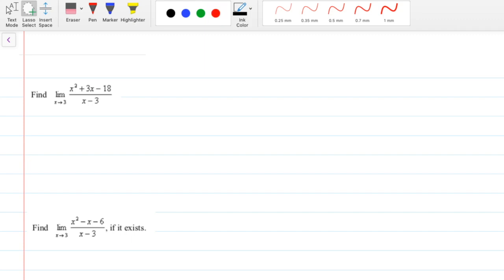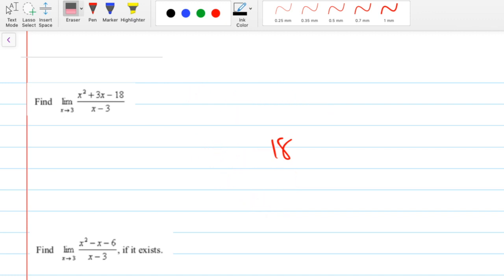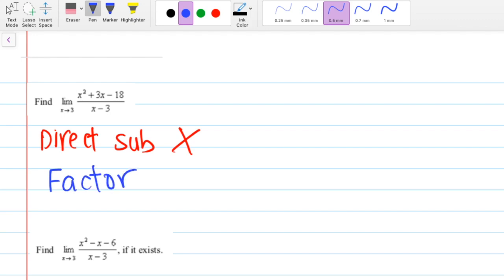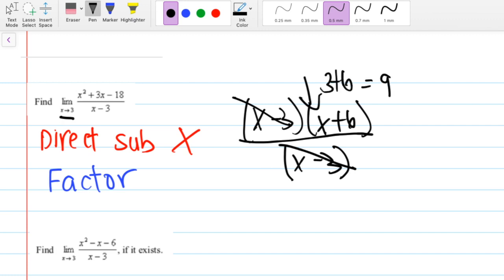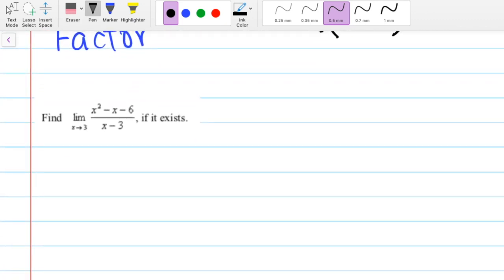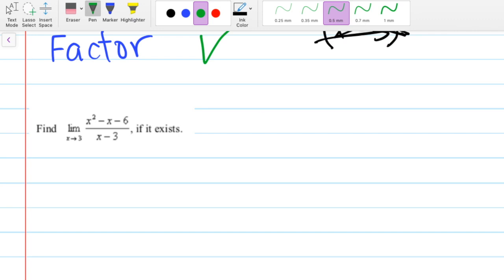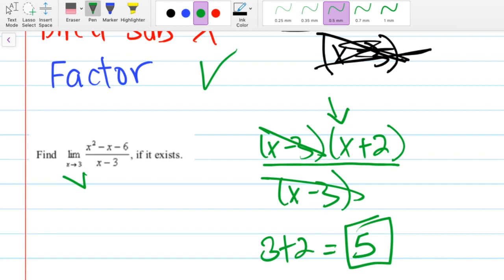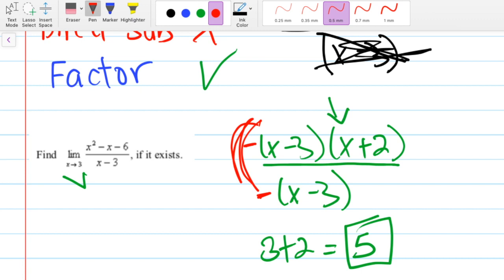How to Evaluate a Limit By Factoring/Direct Substitution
This video shows how to find the missing side of a triangle using the law of sines. Helpful for algebra 2 and other courses